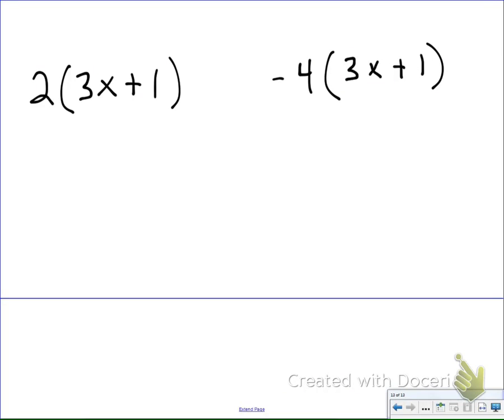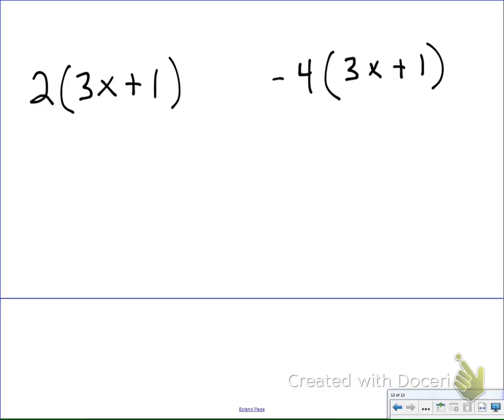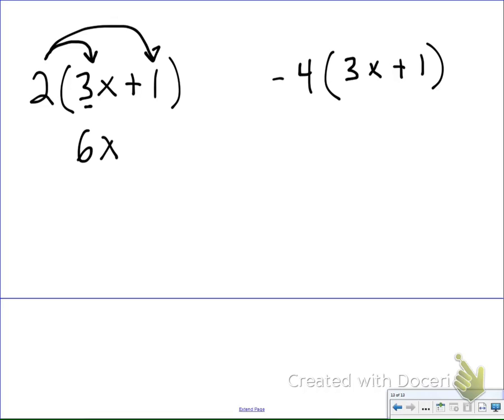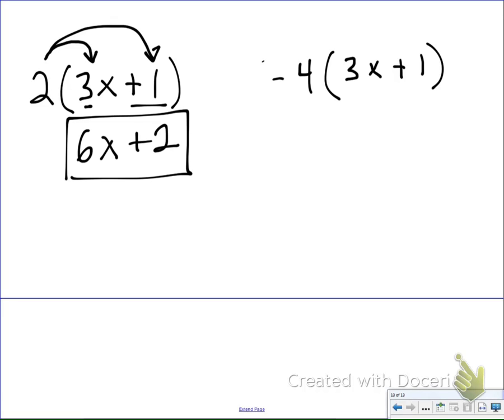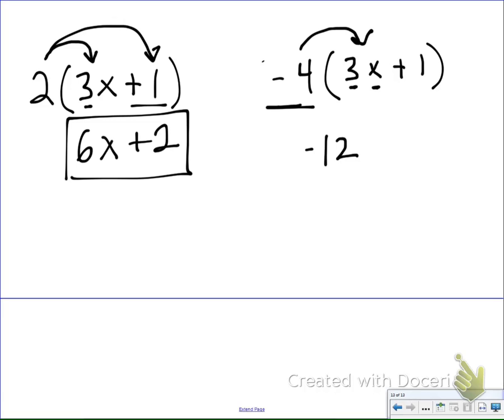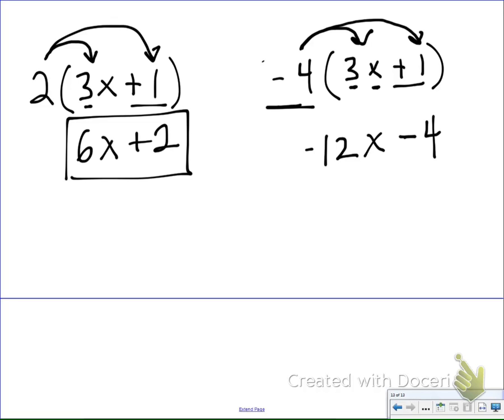Distributive Property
A short video guiding you through how the Distributive Property works